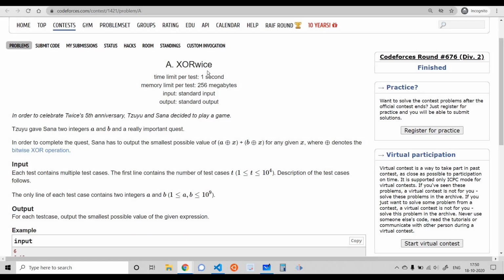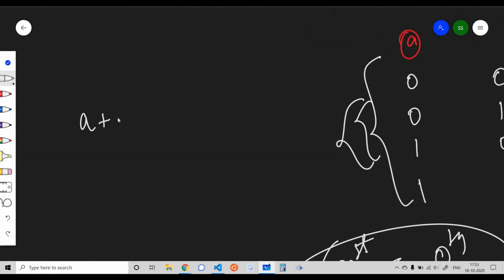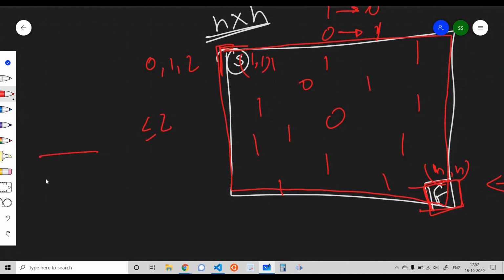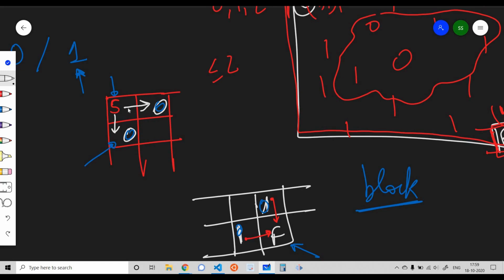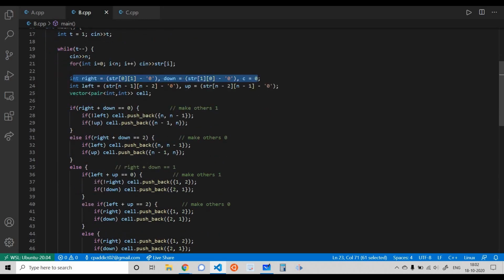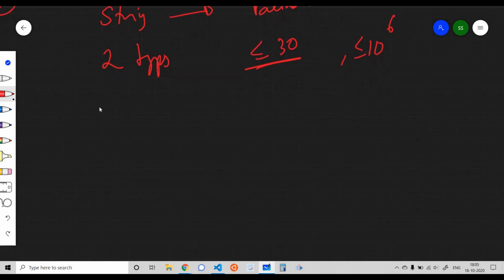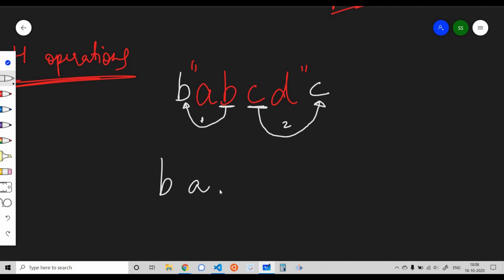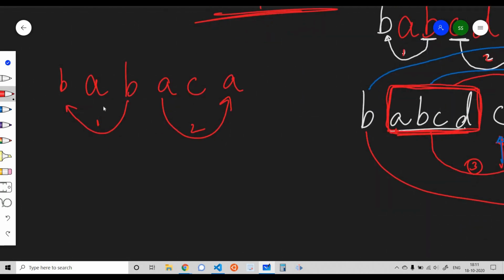A. XORwice | B. Putting Bricks in the Wall | C. Palindromifier | Codeforces Round 676 (Div. 2)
Hello Everyone,

Timecodes
0:00 - Intro
0:21 - Explanation of A
2:33 - Code for A
3:54 - Explanation of B
11:12 - Code for B
13:04 - Explanation of C
17:33 - Code for C

Cheers !!